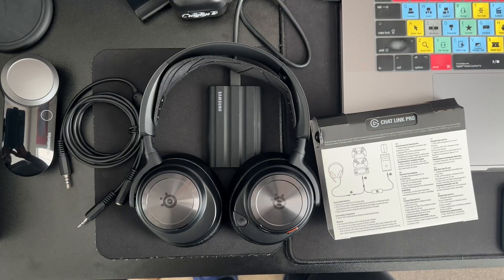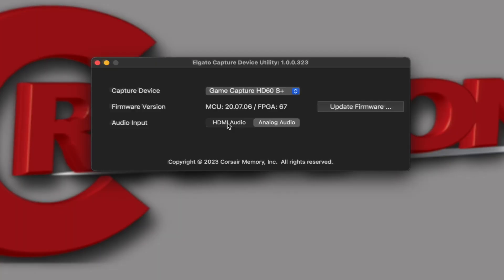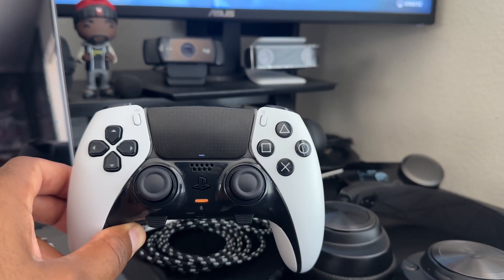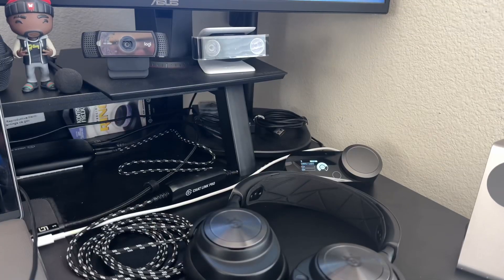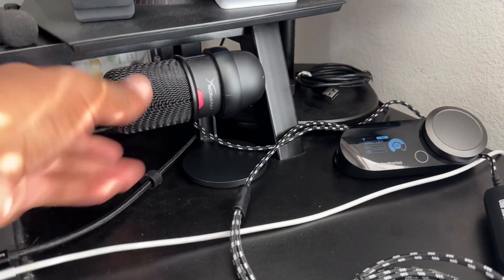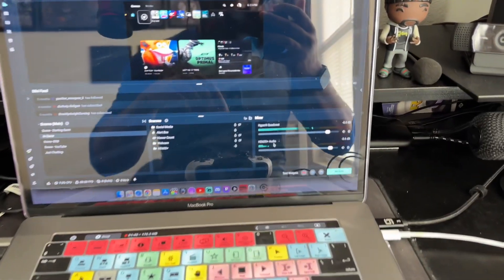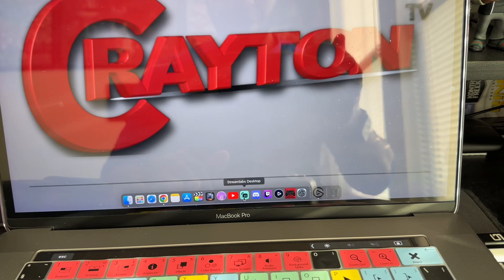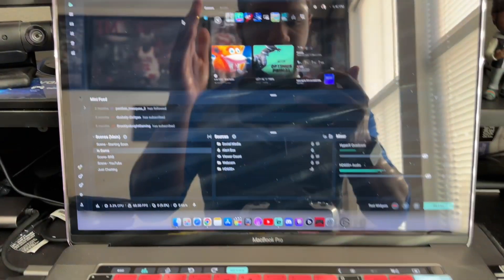Streamlabs on Mac - Steelseries Arctis Nova Pro Setup NEW 2025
In this video, I'm showing you how to setup the Steelseries Arctis Nova Pro using Streamlabs on MacOS. This is a brand new setup for the Arctis Nova Pro which you can use on PS5, Xbox!

If you're looking to stream your gameplay on PS5, Xbox, using the Steelseries Arctis Nova Pro, then this video is for you! I'll show you how to setup the Arctis Nova Pro using Streamlabs, and then provide a link to the elgato chat link cable so you can chat with your viewers.

🟩 Buy Backbone with my link & we'll both get $10 in Apple Gift Cards for free games & perks 🤝 🎮

• Elgato Chat Link Cable Pro
• Elgato HD60S+ Capture Card
• Elgato HD60X Capture Card
• PS5 DualSense Edge Controller
• PS5 DualSense Edge Stick Module
• Backbone PlayStation edition iOS (White)
• Backbone One Original iOS (Black)
• PS5 SteelSeries Arctis Nova Pro Wired
• PS5 SteelSeries Arctis Nova Pro Wireless
• Xbox SteelSeries Arctis Nova Pro Wired
• Xbox SteelSeries Arctis Nova Pro Wireless